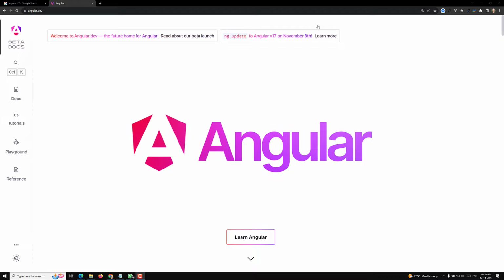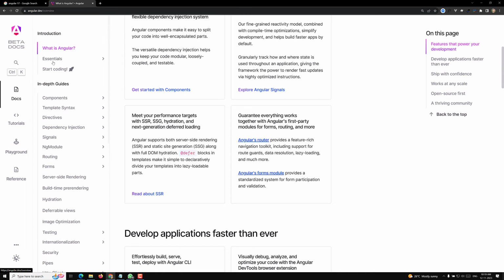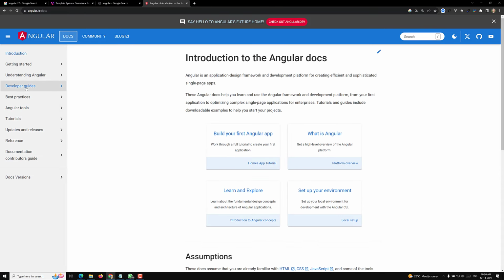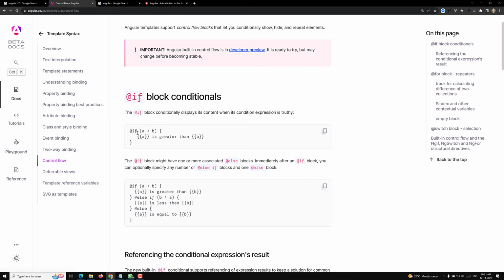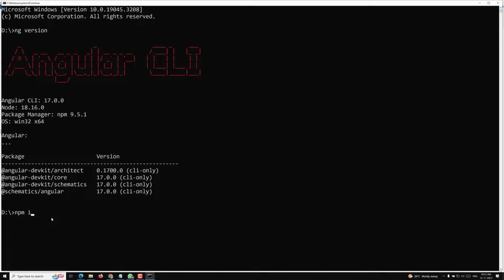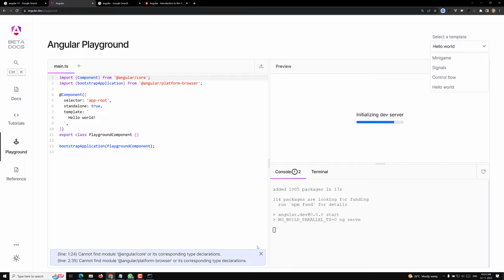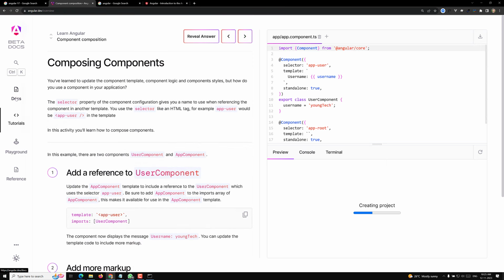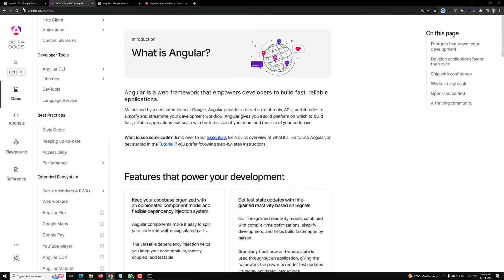1. Introduction to Angular 17. New Features of Angular and new documentation - Angular 17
In this video we will see Introduction to Angular 17. New Features of Angular and new documentation - Angular 17